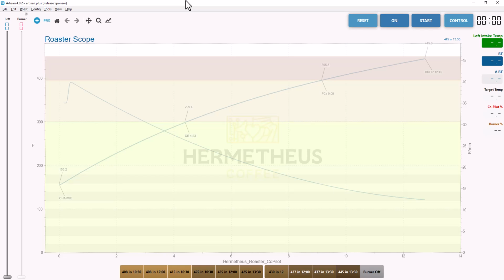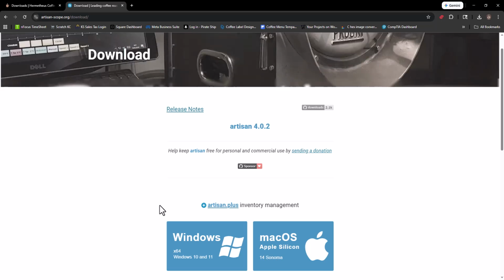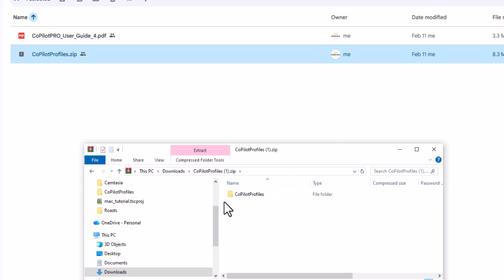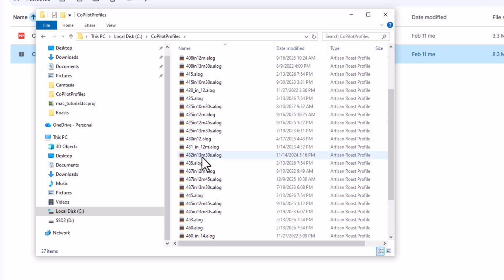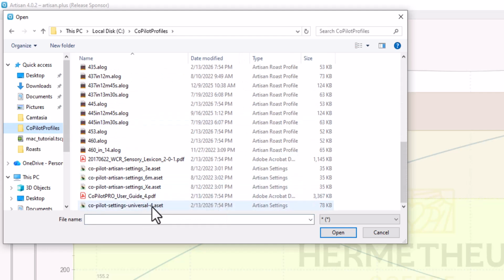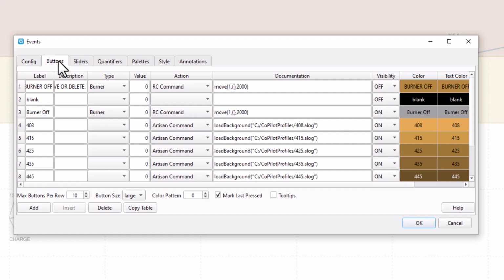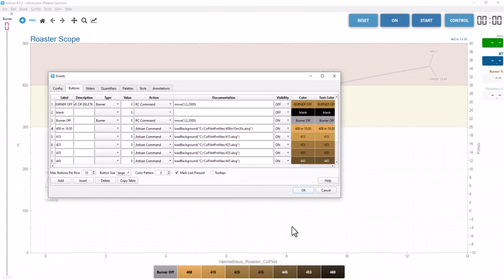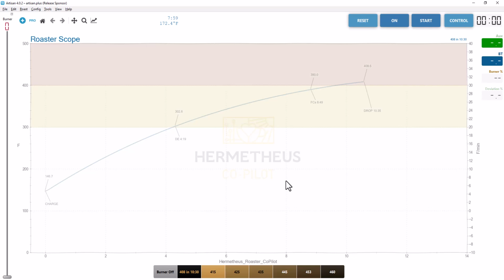Upgrading and Installing Artisan on PC for Co-Pilot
This video shows how to upgrade Artisan Roaster Scope on a PC.